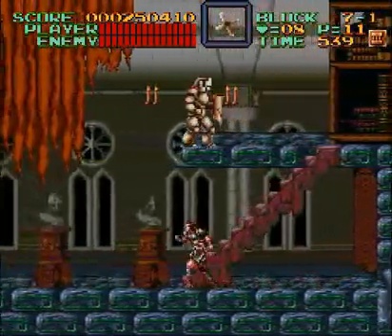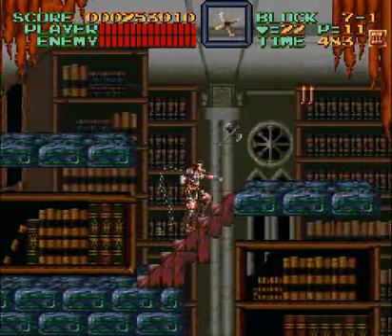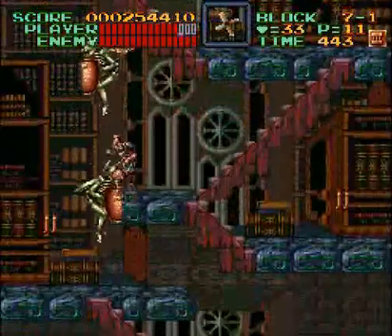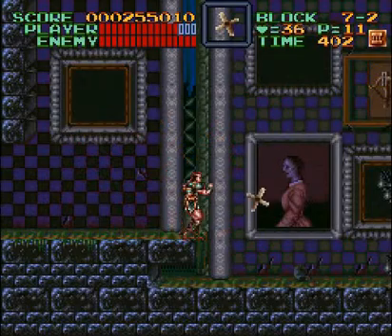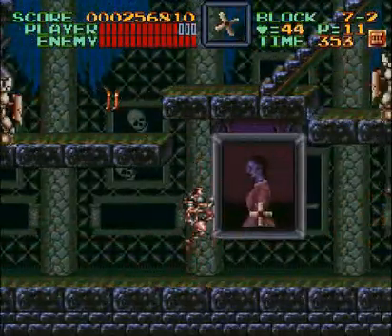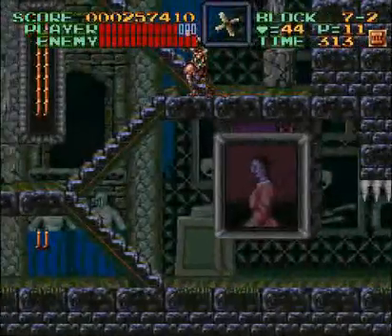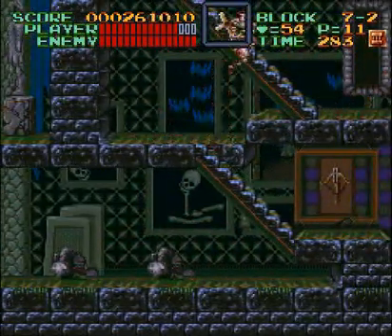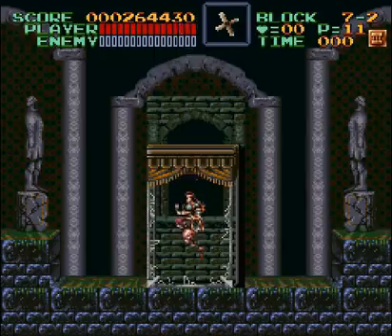Castlevania IV @ 143% speed - Bibliotecă şi galerie. (7/12)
Wherein Simon is creeped out by haunted books, rides a lump in the carpet and is dropped down a trap hole.